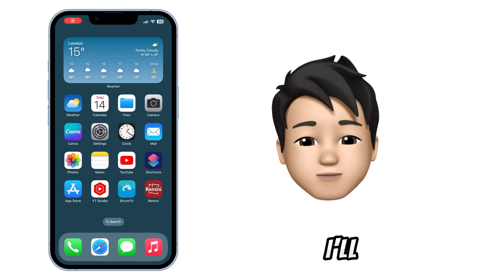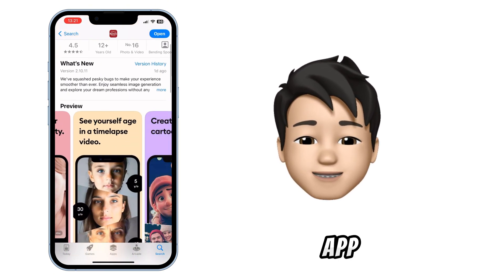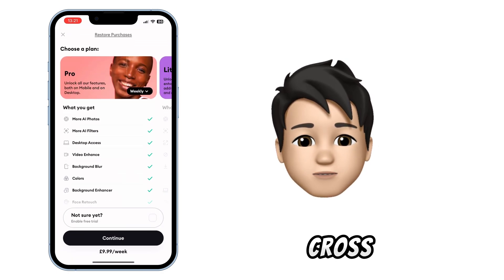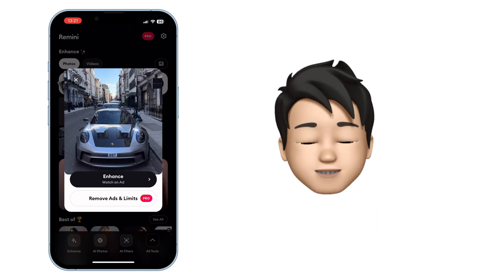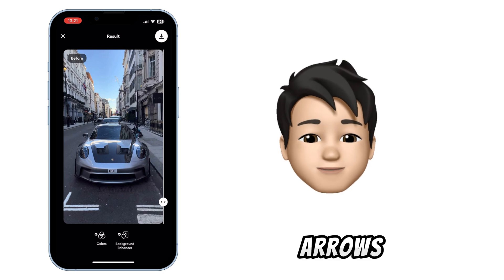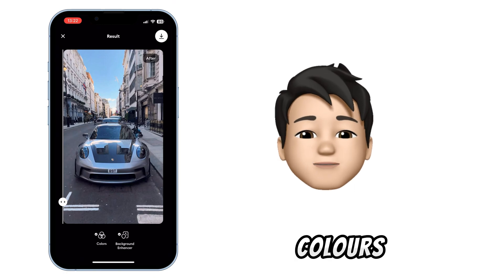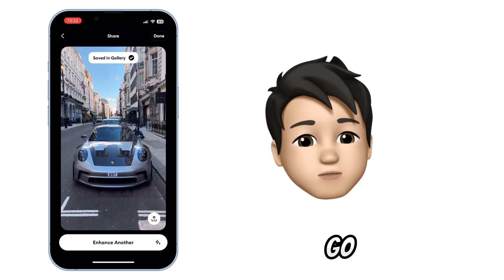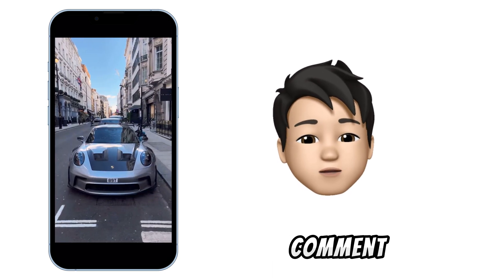How to Unblur Pictures on iPhone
Welcome to this  tutorial on how to unblur pictures on iPhone! In this video, we will guide you through the step-by-step process of unlocking the clarity in your blurry images. Whether you are a photography enthusiast or simply looking to enhance your photos, this tutorial is for you.

In this I’ll show you various methods and techniques to unblur pictures on your iPhone, including using built-in features, third-party apps, and editing tools. By the end of this video, you will have the knowledge and skills to make your blurry photos crystal clear.